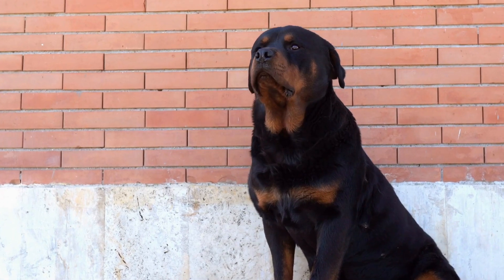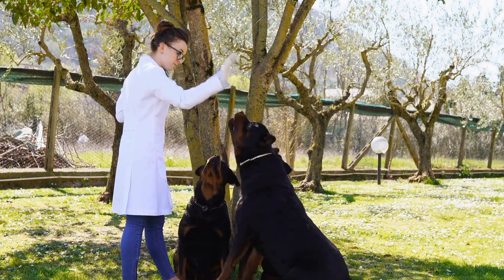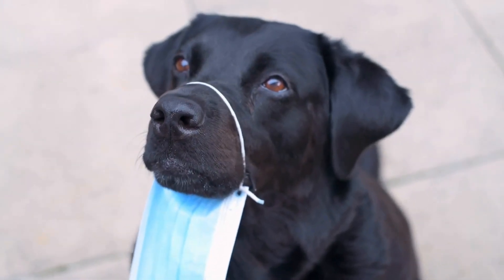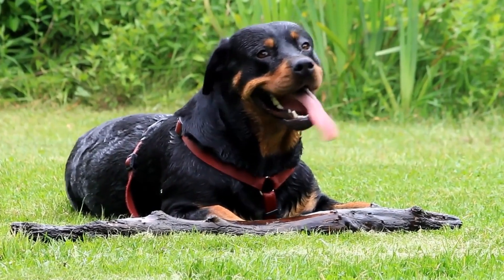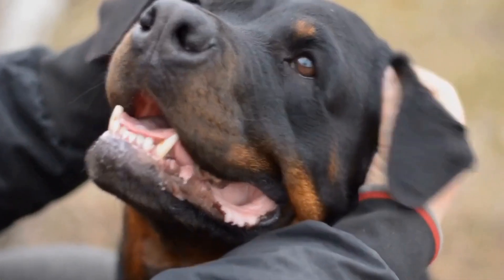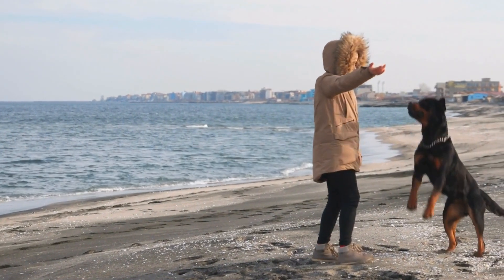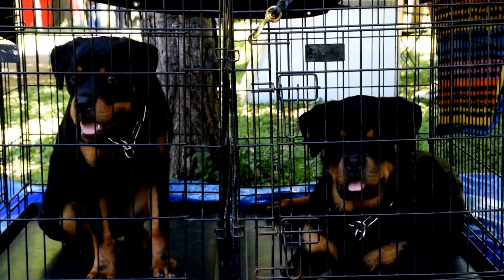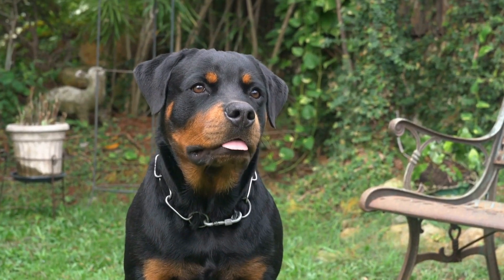Making Rottweiler Nose Print Art: DIY Project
Rottweiler Nose Print Art: A Fun DIY Project - Create a unique work of art with your very own Rottweiler's nose print! This fun and easy DIY project is a great way to showcase your pup's unique features and make a lasting memory. Gather your supplies and capture your Rottweiler's nose print in a creative design. Rottweiler, DIY, Nose Print Art, Unique Gift, Memory, Home Decor, Special Feature, Fingerprint.